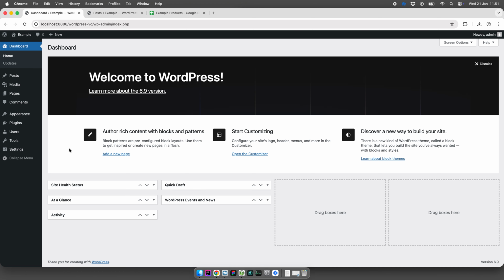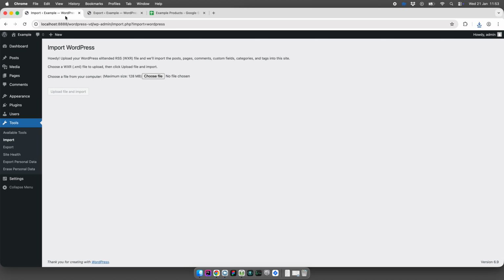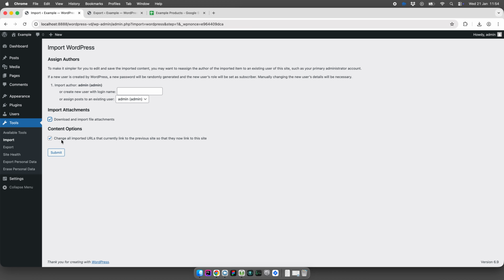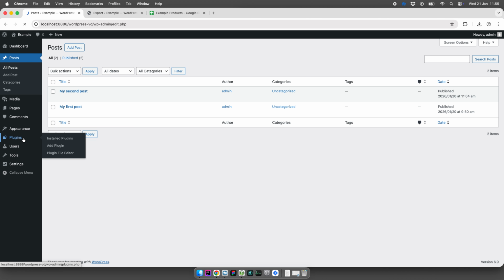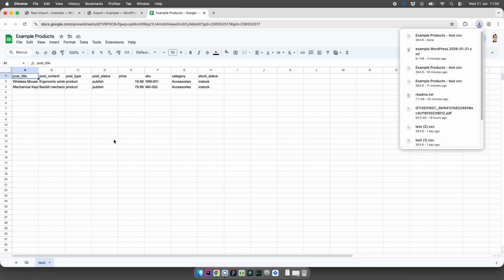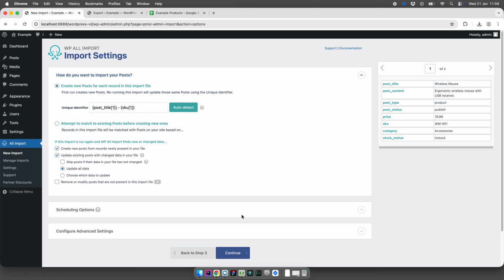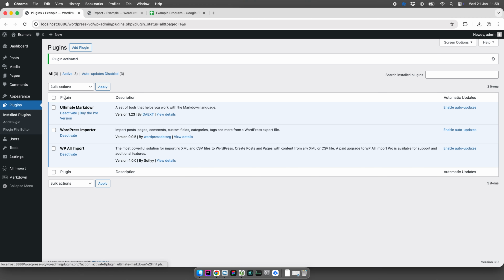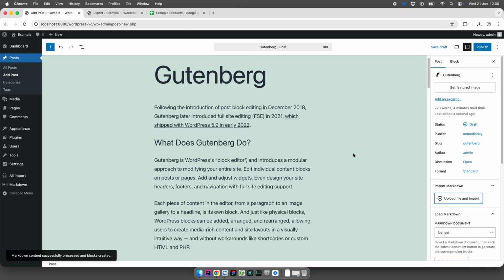How to Import Posts in WordPress (3 Methods: XML, CSV, Markdown)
This tutorial covers three different methods for importing posts in WordPress: using the built-in WordPress Importer for XML files, importing CSV data with WP All Import, and importing Markdown files with the Ultimate Markdown plugin.

You’ll learn how to export and import posts, handle media files and internal links, map external data to WordPress fields, and convert Markdown files into block-based content. This tutorial is ideal for site migrations, bulk content imports, and documentation workflows.

🕘Timestamps

0:00 Method 1: WordPress Importer (XML)
0:17 Exporting Posts with Built-in Tool
0:31 Importing the XML File
1:32 Method 2: WP All Import Plugin
1:53 Preparing the CSV Source File
2:16 Mapping CSV Fields in WordPress
2:40 Running Import & Verifying Results
3:00 Method 3: Importing Markdown Files

📚Resources